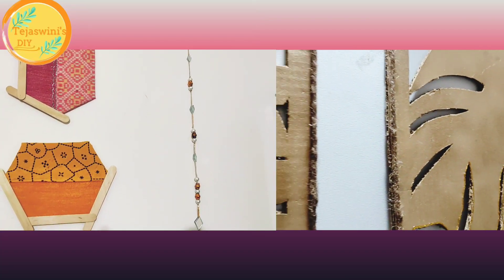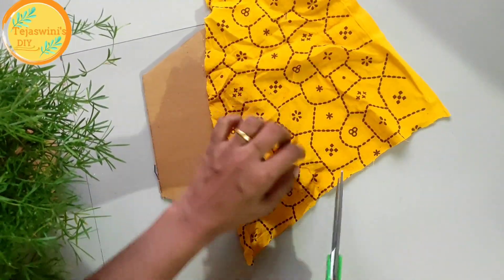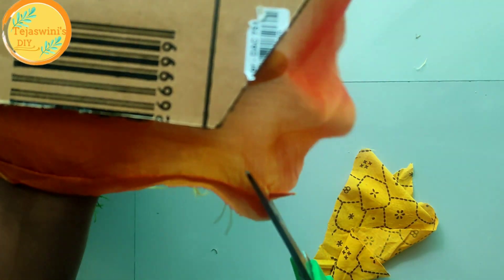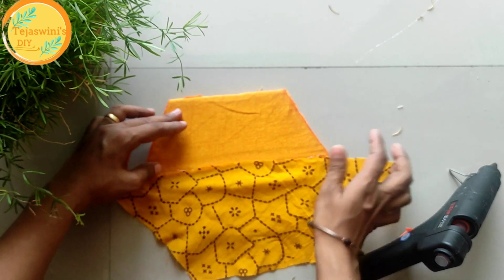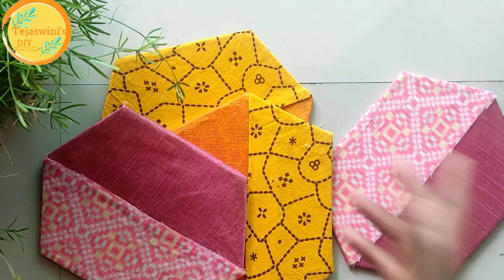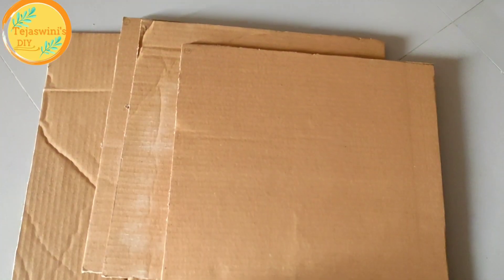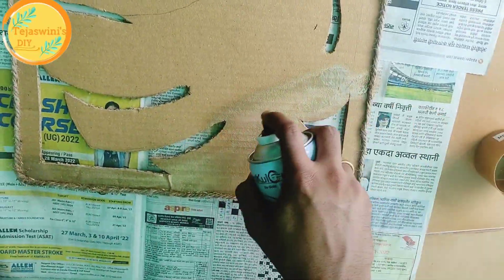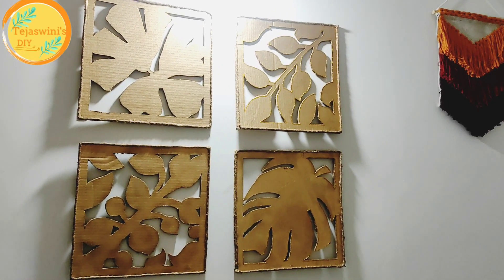#38 Raw material se banaye ghar ke liye Sundar decor item | Tejaswini's DIY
You can easily make this decor as it's just fun diy with no much material needed just unused or waste pieces you can make this lovely diy.

Musician: LiQWYD